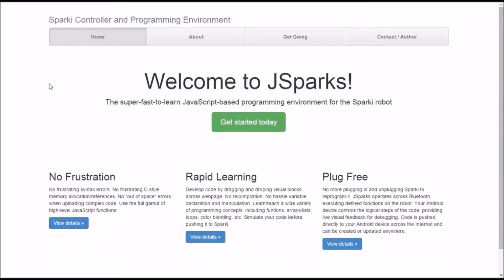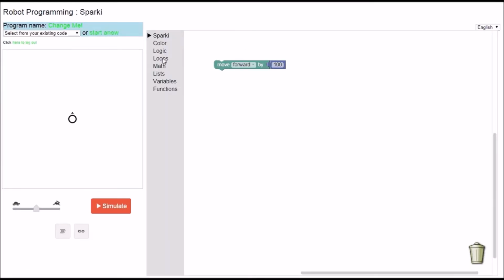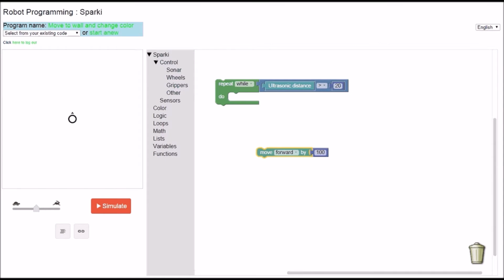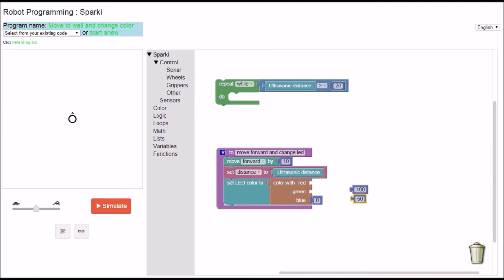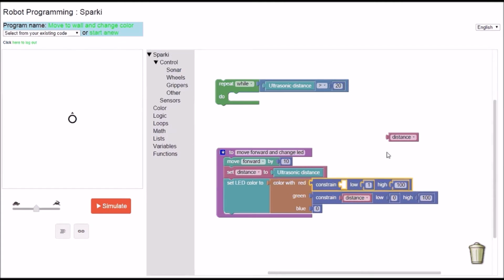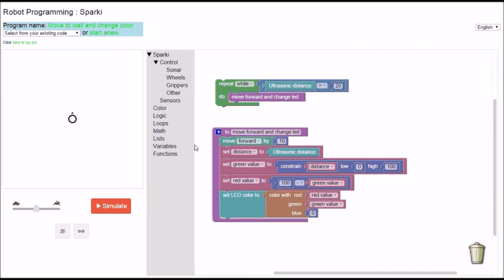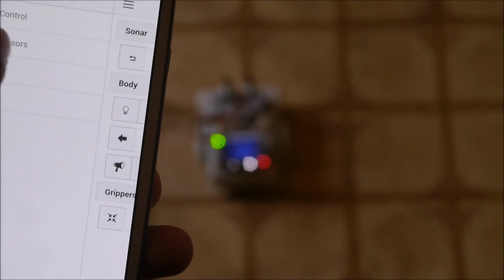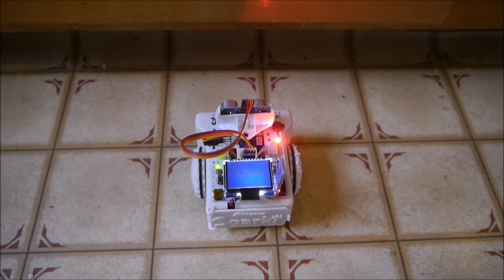JSparks Demo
A demo of the JSparks platform -- how to "write" code using the web-based IDE and run it on a mobile device